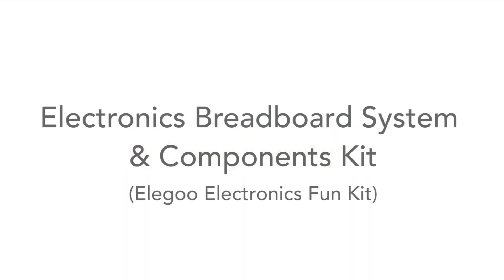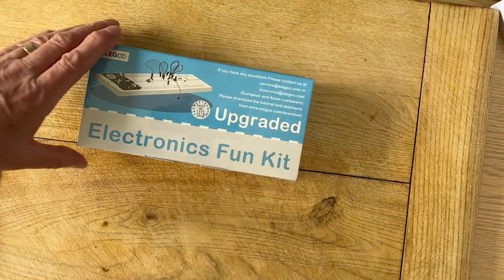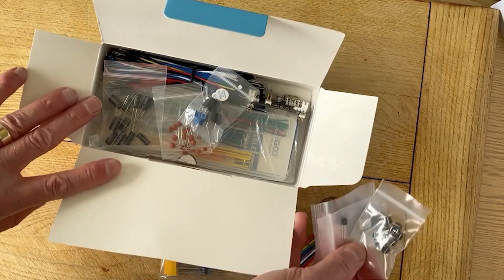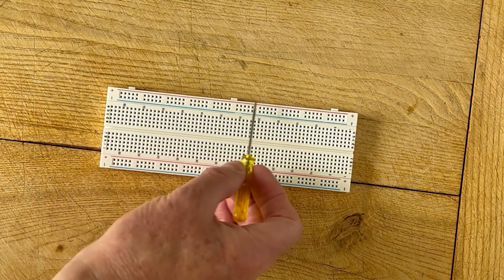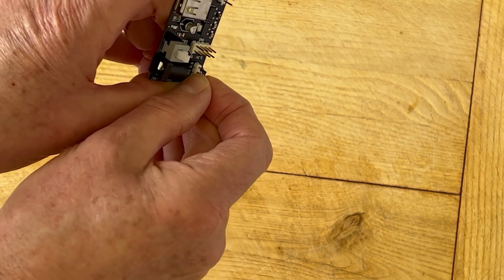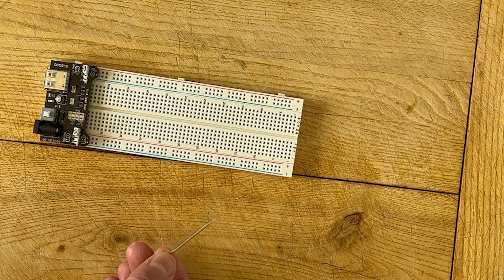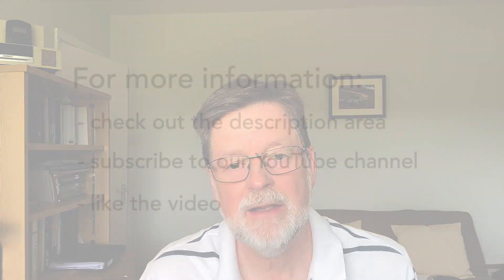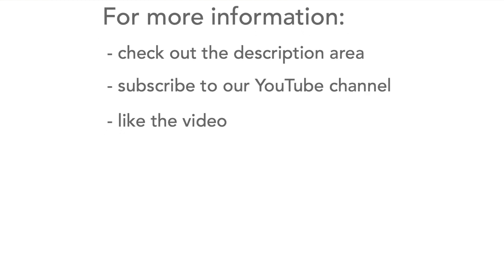Useful Electronics Breadboard System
In this video we describe a very useful electronics breadboard system that can be used for quickly connecting up an electronics circuit.

Often it is necessary to connect a number of electronic components together to make a circuit, and when there is no real need to make a printed circuit board for a prototype, etc, an electronics breadboard system is very useful.

One useful example or an electronics breadboard system  I found came as an electronics experimenters kit. From a company called Elegoo it is called the Elegoo Electronics Fun Kit, Upgraded.

The main component of the kit or electronics breadboard system is the breadboard itself and this has holes into which components can be slotted. The horizontal rows along the top and bottom are all connected together and they are for the power rails. but between these are some vertical rows that can be used for the heart of the circuit.

In addition to the electronics breadboard itself the kit contains many other electronic components. There is a good selection of resistors and capacitors as well as a few transistors, diodes, etc. There are some sounders, LEDs including an RGB LED, switch buttons, a precision thermometer, etc.

Along with these are some connecting wires and a power supply regulator module that enables an unregulated 9V supply to be used and regulated down to 5V or 3.3V, which is aprticaulrly useful for logic and other circuits. Be careful to make sure this plugs into the strip-board so that the supplies are the correct way round -ve to -ve, and +ve to +ve, etc.

The Elego Electronics Fun Kit can be obtained from Amazon